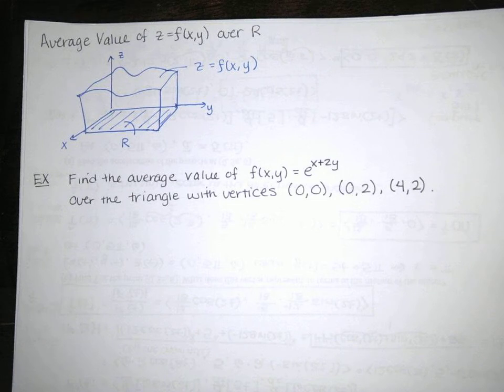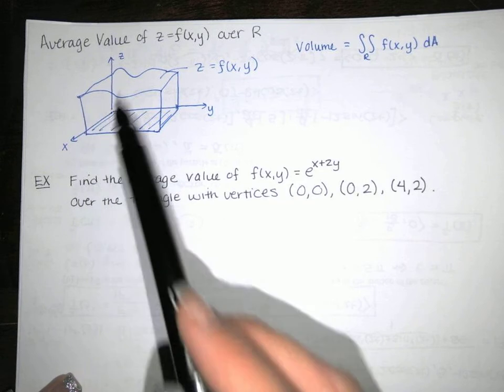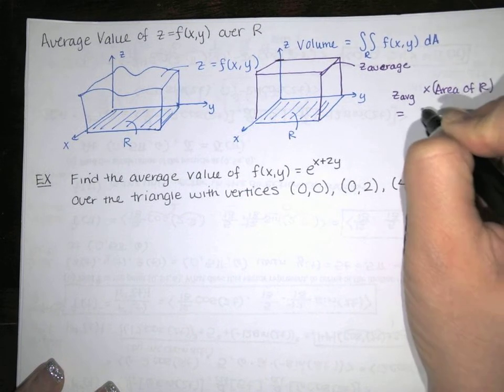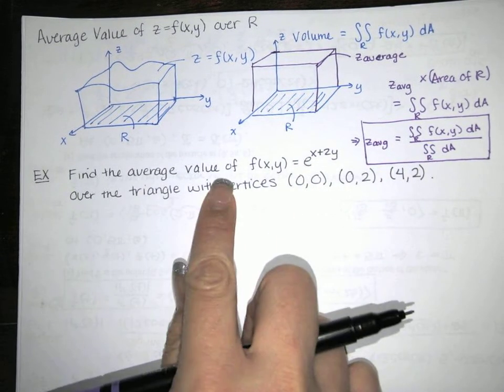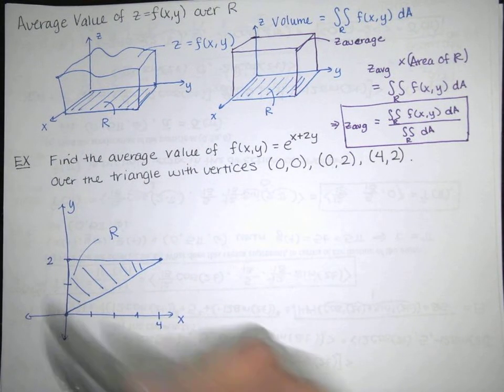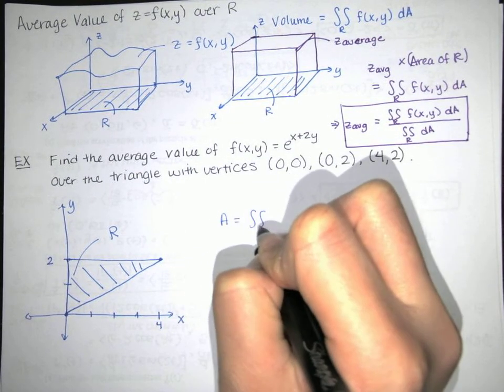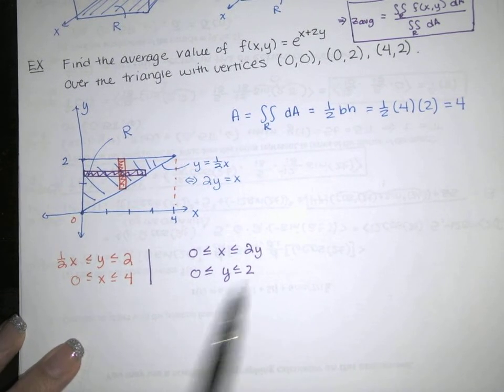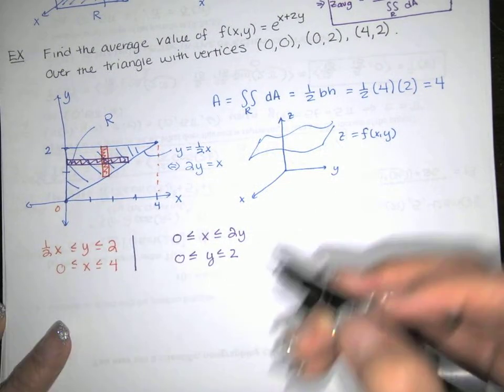78. Average Value of z=f(x,y) over a region R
In this video, we discuss the formula for the average value of z=f(x,y) over a region R, and how we can interpret the average value geometrically. Then, we work an example problem in which we find the average value of the function over the region R.